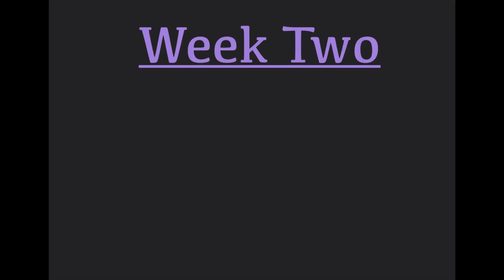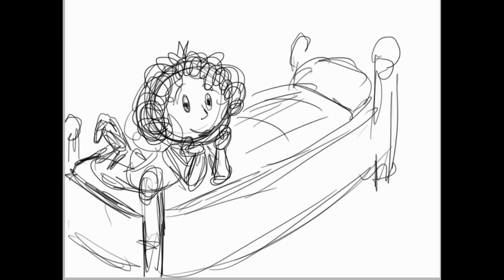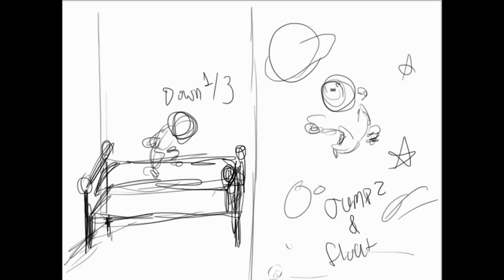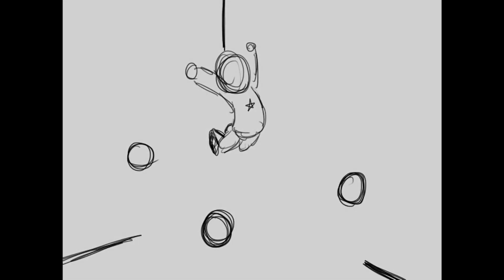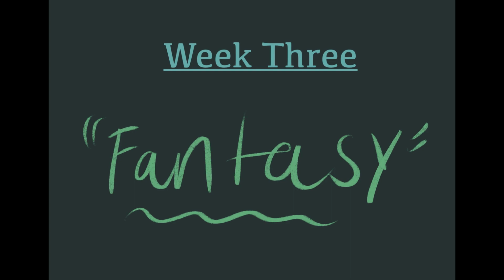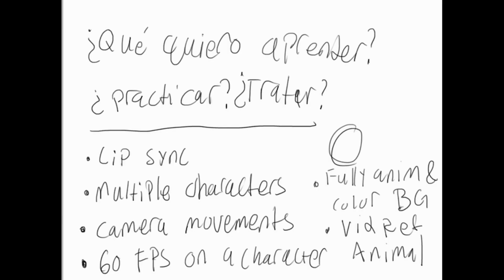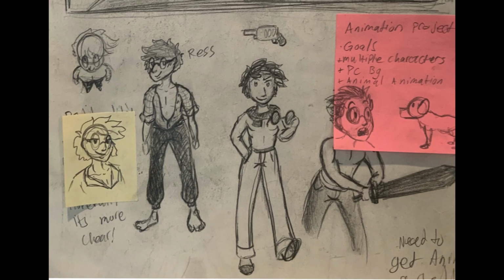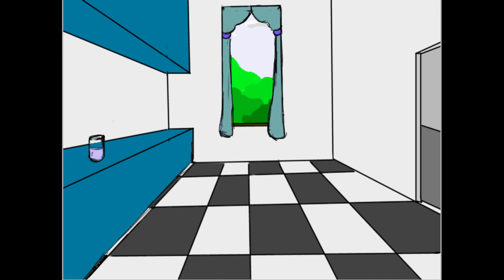Animation Festival Work: Process + Improvement! Deklan B. 2020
Hey everyone! This video dives into my four animation done for the spring wingding 2020 over at The Animation Course
These animations where about 80 hours of animation time...Each! I got to try so many new techniques.

If you'd like to check out my student film, Sammy's Situation, you can find it

Animation 1: It's Spring Time!
This one was really fun to do because I really got to personify. This lil' flower doesn't have eyebrows or a mouth (or a face at all for that matter) to express with, so I really had to play with the body language. It was really fun to do all of the coiling squash and stretch as well. I'm proud of this one because it was done in 60 fps ON ONES...Yeah. If my math holds that's around 300 drawings for five seconds...Oof!

Animation 2: A Special Space in my Heart.
This one just might be my favorite. I really wanted to do something exciting and new with the camera, a topic only whispered about in the hand-drawn animation industry. Move the camera? And have to re-draw it over and over? What is this? Gertie the Dinosaur?! But it was SO worth it. Back in 24 fps, I redrew the entire background, along with the character of course, every single frame. Talk about making the room spin!

Animation 3: Ress + Ruby
I won last week with lil' Nefertiti jumping on the bed! But, not to be outdone by my past self, I press forward with this colorful character experiment. I loved doing quadruped animation for the very first time, but what I loved even more was getting to animate A FREAKIN' DRAGON!! And yes, while a lot of Ruby's base animation is a repeated cycle, I got to add little kicks and claws to bring life even to the repeats. All on ones in 24 fps again. I hope you're sensing a pattern!

Animation 4: A Day in the Desert
Finally, we have come to the final animation of the bunch! Set on going out with a bang, I pulled out all the stops with this one. Full color, moving background, redrawn 24 times per second, along with three characters, bird animation, all rolled up into the first animation test done for Rix the Merchant boy and his animal companions!

And there you have it! All four animations done for The Animation Course Spring WingDing 2020 animation celebration! I had so much fun with these. I hope you enjoyed, and thanks for stopping by! See ya next time everyone!

~Deklan B.